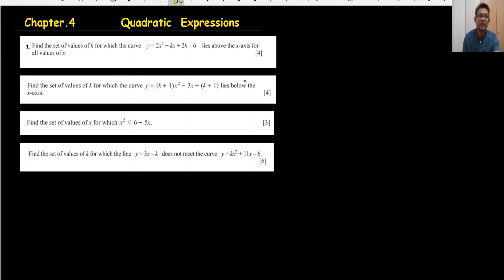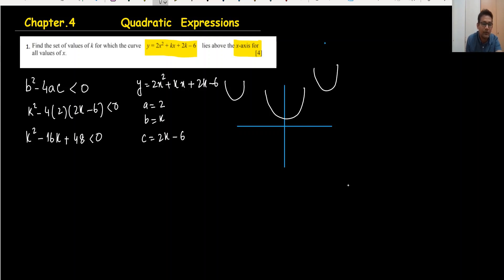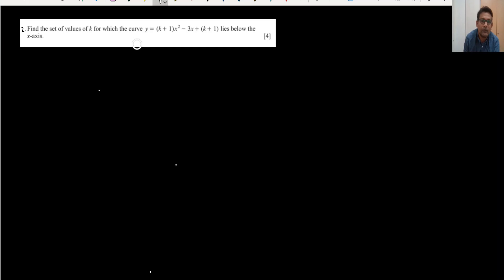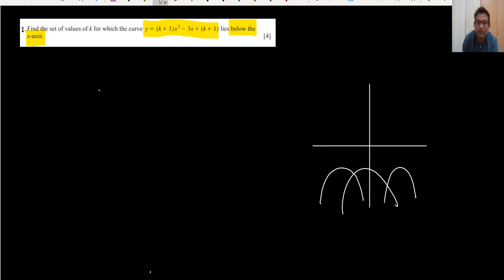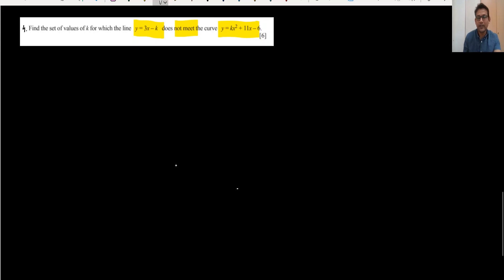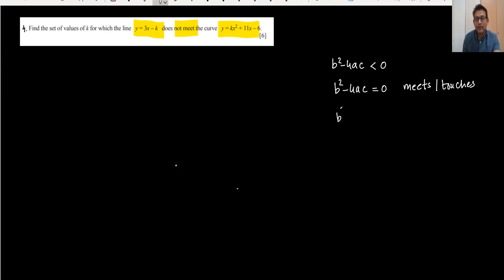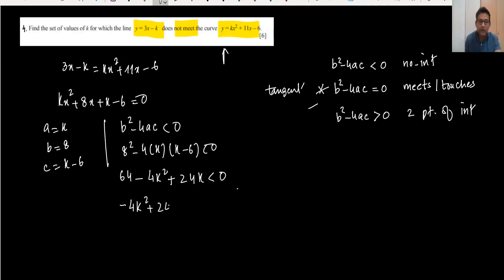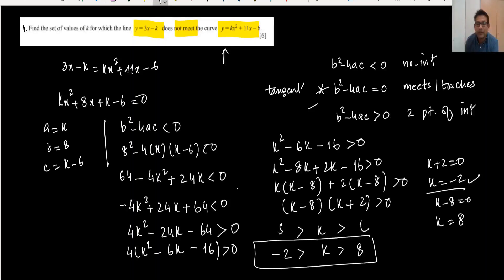Maths Guess paper : Chapter.4 Quadratics ; IBA Sukkur; new additional mathematics CAIE 4037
This is solution of Chapter.4 Quadratics Guess paper : IBA Sukkur which I uploaded a file.
Good Luck!